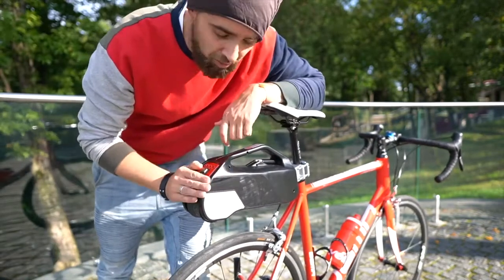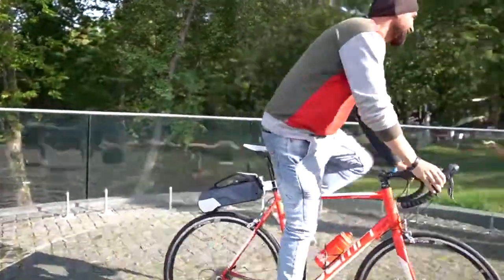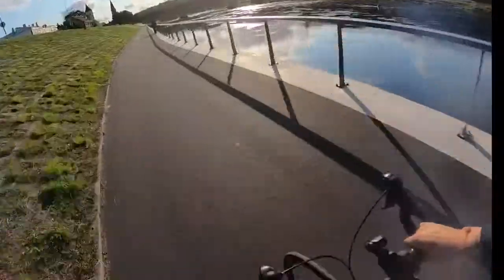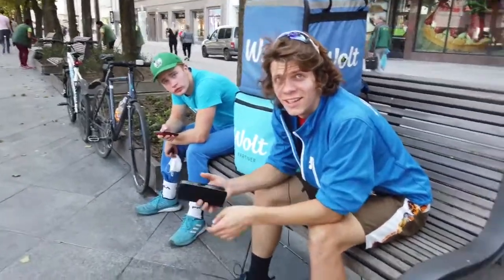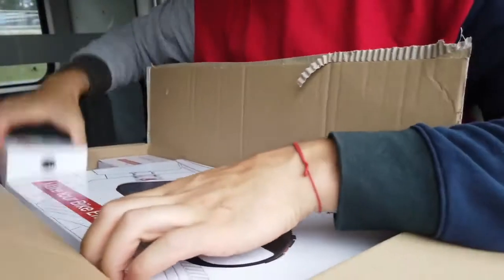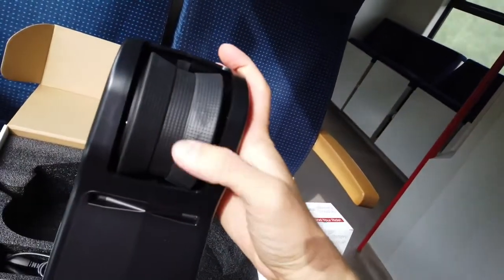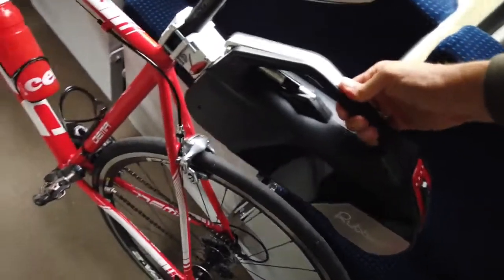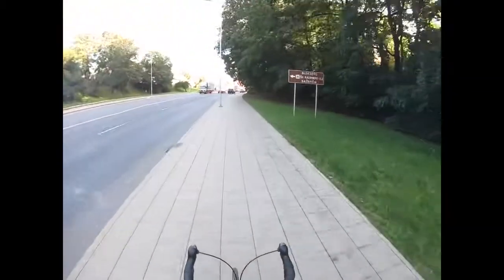Kaip pasidaryti dviratį elektriniu? Galima konstruoti, arba pirkti Rubbee! WOLT'as juos dievina!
Šiandieną anglų kalba filmuotame reportaže apžvelgsime Kaune gaminamą "Rubbee" prietaisą, skirtą perdaryti įprastą dviratį į elektrinį!
Išmėginau, ir tikrai galiu pasakyti kad vertas dėmesio - į bet kokį kalną užminsite be problemų!

Vertas dėmesio - o kaina pigesnė negu įprasto elektrinio dviračio - nei daug nei mažai - 597 €.
Turime Kaune, Two Wheels Empire parduotuvėje